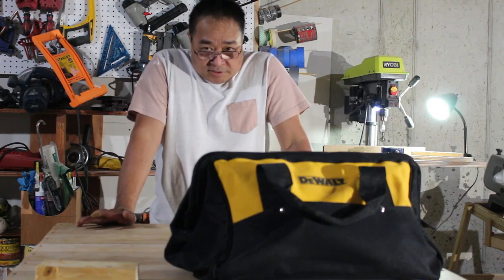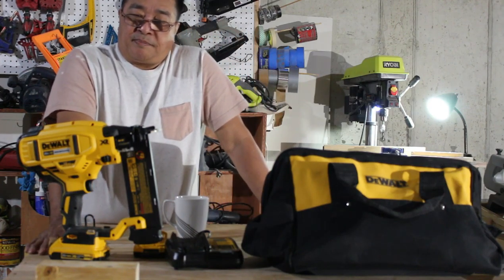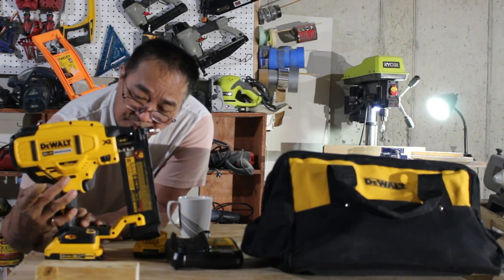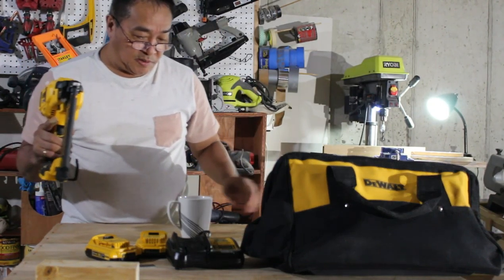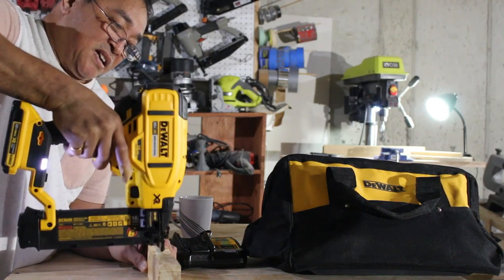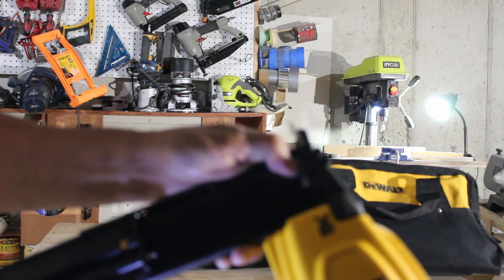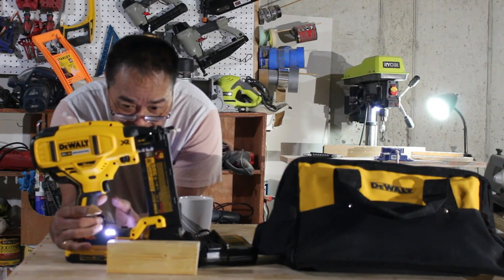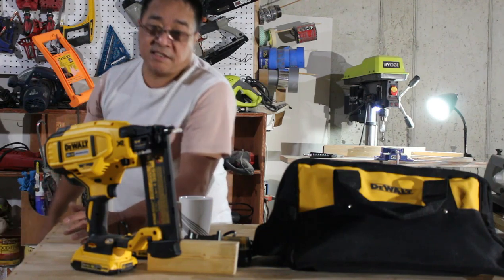New addition tools to my Arsenal